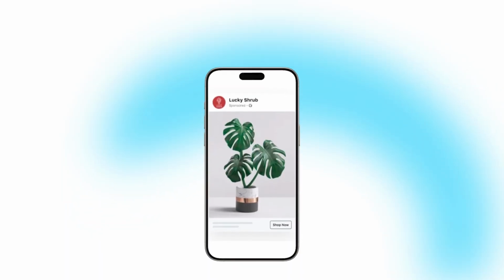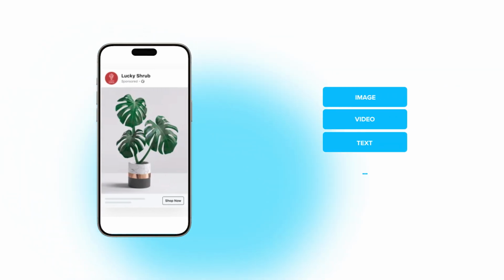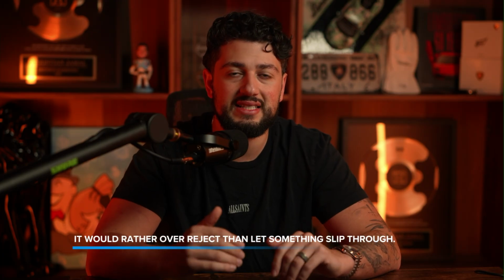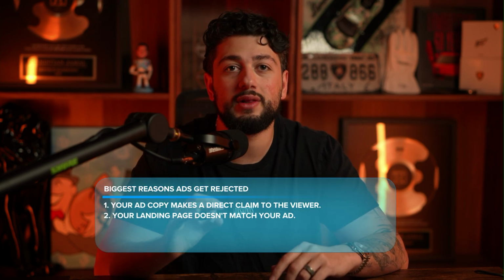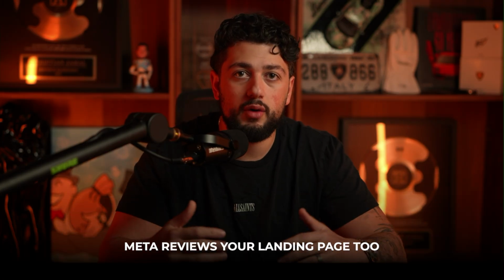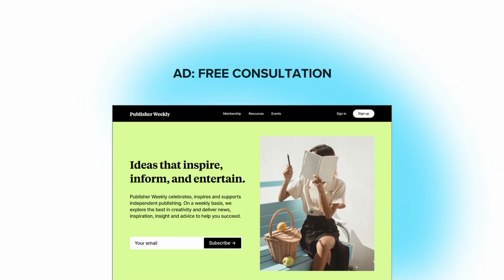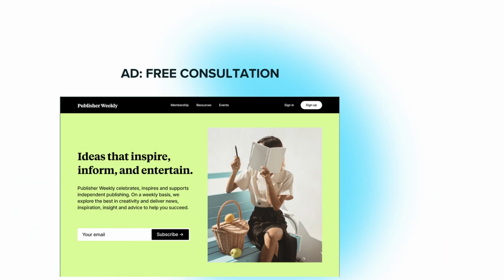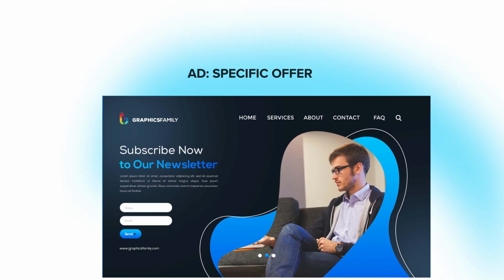Why Meta Keeps Rejecting Your Ads (And How to Fix It in 2026)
You spent an hour building the perfect ad. The right image, the right copy, and the right campaign setup, then Meta rejects it with no real explanation. No clarity, just rejected. And now you’re resubmitting the same ad three times, hoping something changes.
In this video, I break down the most common reasons Meta rejects ads in 2026, the hidden policies most advertisers don’t even know exist, and exactly how to fix each one. Hence, you stop losing time and money to the review process.

Here’s what you’ll learn:
→ How Meta’s AI review system actually works (and why it over-rejects)
→ The #1 copy mistake that gets ads flagged instantly
→ Why your landing page could be killing your approvals
→ Which industries trigger extra review layers — and what to do about it
→ How visuals get flagged even when they’re not inappropriate
→ Why your account history affects every new ad you submit
→ The exact 4-step process to follow every time an ad gets rejected

⏱ Timestamps
00:00 - It’s rude to skip intros
01:04 - How Meta’s review process actually works
01:46 - Reason #1: Your copy makes personal assertions
02:56 - Reason #2: Your landing page doesn’t match your ad
03:52 - Reason #3: Restricted content categories
04:45 - Reason #4: Your image or video triggers the AI
05:41 - Reason #5: Your account has a bad history
06:23 - The 4-step process when your ad gets rejected